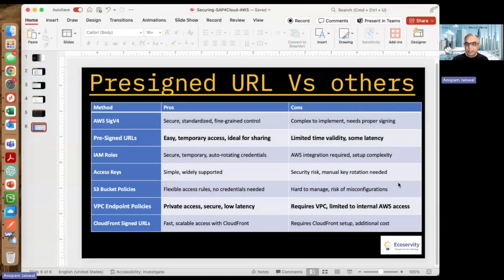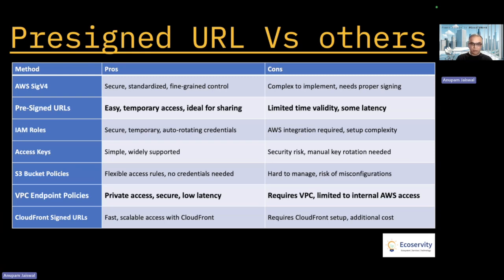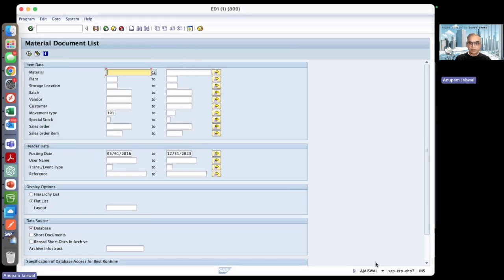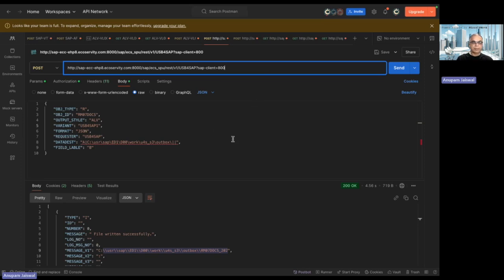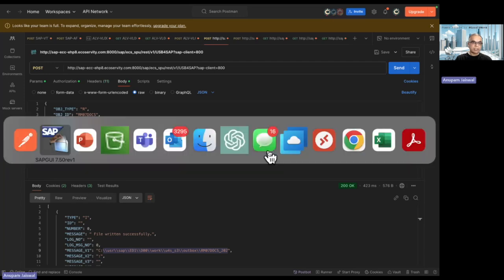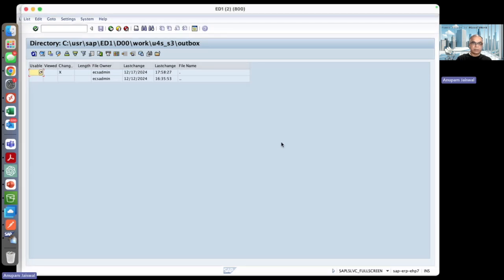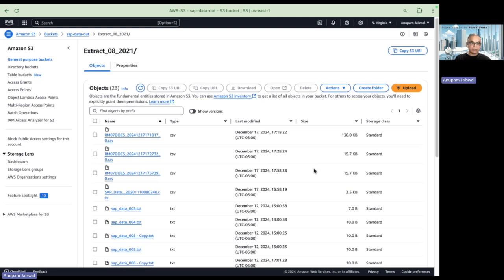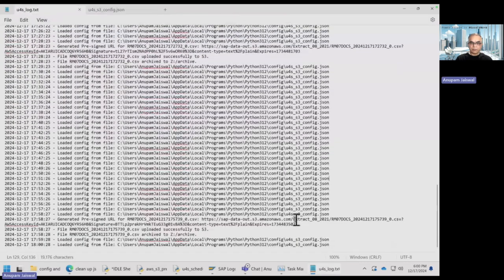SAP data & information to AWS S3 [Secured with pre-signed URL & native SAP authorization]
SAP users looking to securely integrate with AWS S3

1) Setup your SAP application for cloud integration
2) Configure cloud storage with security parameters (using AWS pre-signed URL & configuring secure data exchange
3) Setup data extraction securely, with dynamic configuration

Reach out for a free SAP to cloud security guide and experience insights for your business operations: